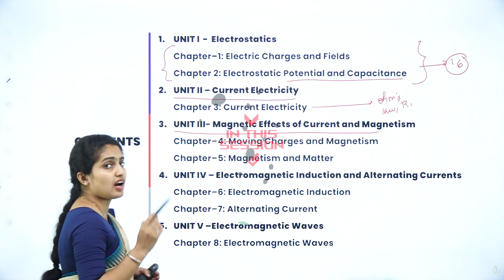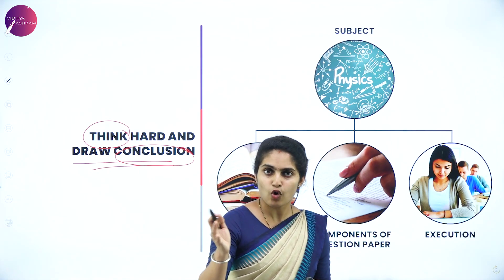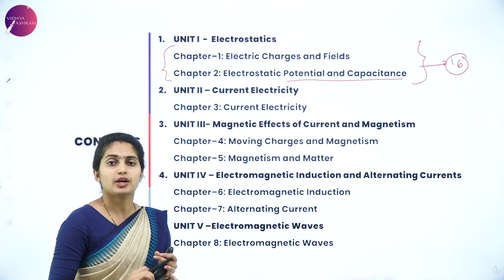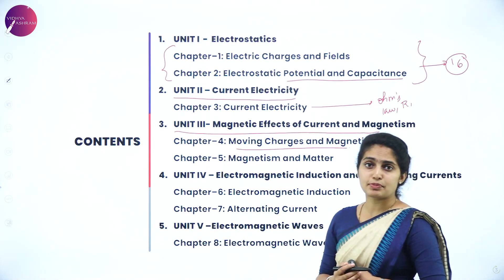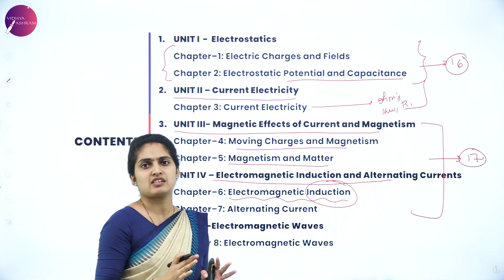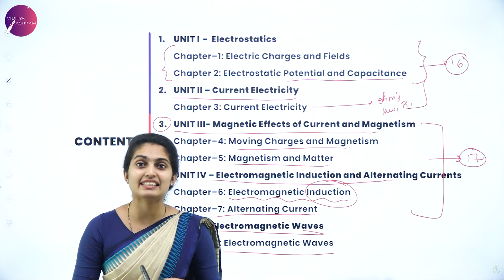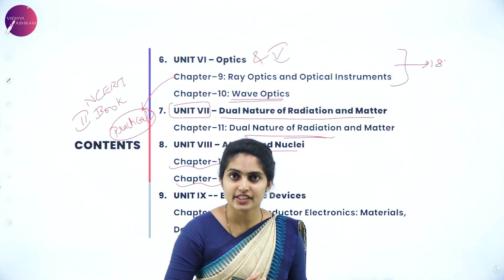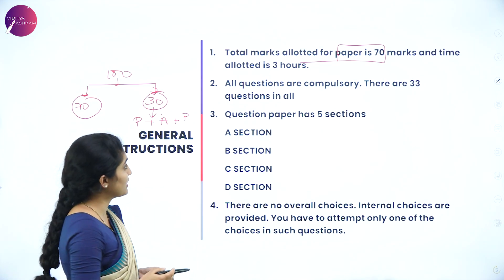DAY 0 | PHYSICS | CLASS XII | INTRODUCTION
Class : CLASS XII
Stream : SCIENCE
Subject : PHYSICS
Chapter Name : INTRODUCTION
Lecture : 1